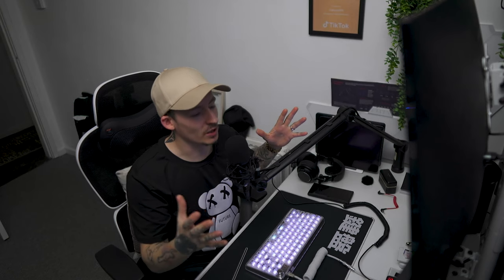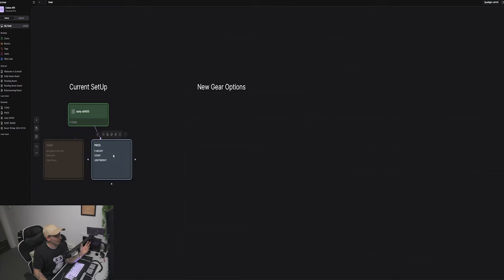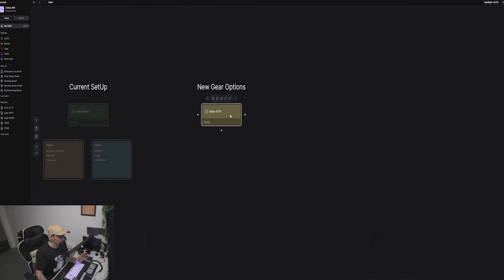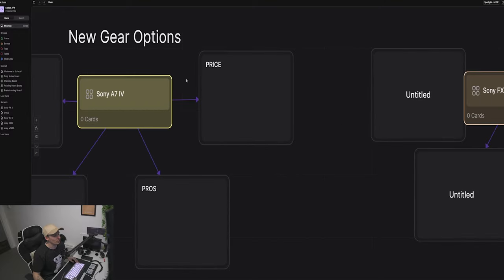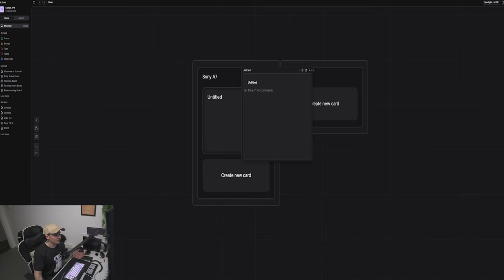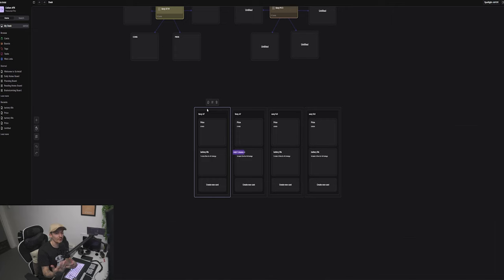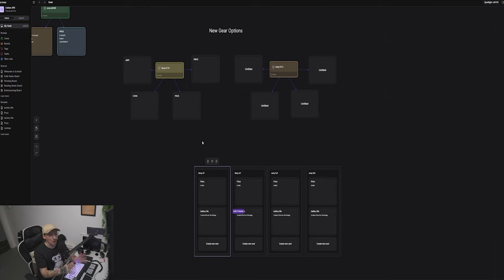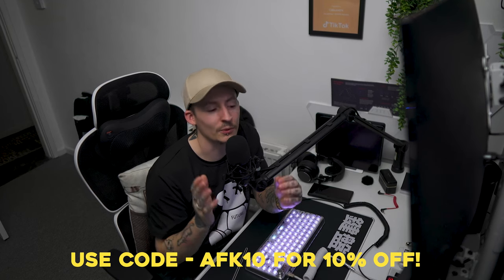CAN Scrintal HELP DECIDE WHAT I BUY?!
Scrintal induces the overview effect by offering an infinite canvas. You will experience a cognitive shift, seeing the bigger picture of your projects and ideas. With Scrintal, you effortlessly grasp interconnectedness and project direction, facilitated by the canvas as a medium for appreciating the broader context of your work.

One Global Archive: Scrintal revolutionizes organization with a global archive, where cards are permanent and reusable. You can seamlessly search and reuse cards across different boards and contexts, enhancing flexibility and adaptability. This idea shows how flexible and adaptable our system is, allowing you to use the same essential pieces to assemble all sorts of projects.

Bidirectional Links: With Scrintal's bidirectional links, you visually and textually connect ideas, forming a network of interconnected thoughts. This feature enables effortless navigation between ideas, fostering a natural flow of creativity. Whether you’re deepening your understanding of a topic or brainstorming new ideas, having a visual map of how everything ties together decreases the mental burden.

Open Card Windows: Scrintal's open card windows facilitate seamless exploration of ideas by allowing you to delve into card content while navigating the canvas. This approach makes it effortless for you to connect the dots between your ideas, ensuring insights remain accessible during creative exploration. By enabling you to open multiple cards simultaneously, Scrintal promotes uninterrupted flow of thought, emphasizing fluidity and adaptability in the creative process.

Scrintal is Browser-based: Prioritizing accessibility and flexibility, Scrintal is browser-based, ensuring easy access across devices. Whether on your phone or tablet, you can dive into Scrintal through your browser and pin it as a shortcut on your home screen, ensuring that your workspace is a tap away. The real beauty of Scrintal, being browser-based, unfolds in the collaborative space it creates, allowing for the seamless flow of ideas and adjustments, making Scrintal a dynamic platform for creativity and productivity.